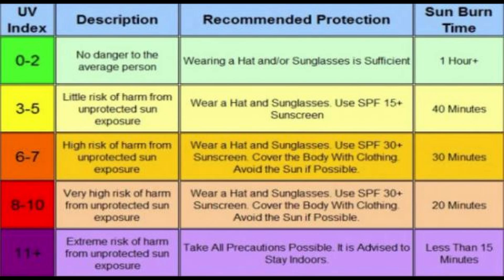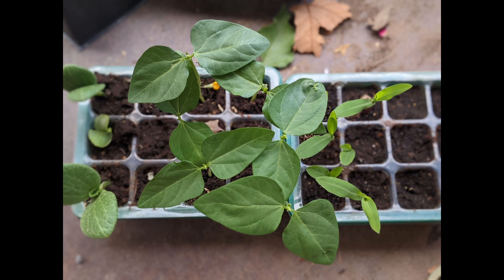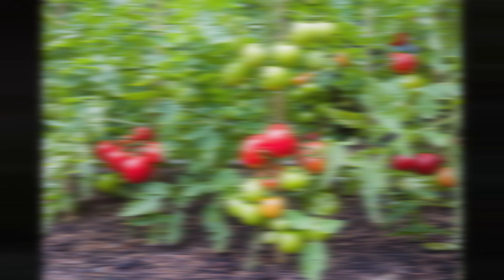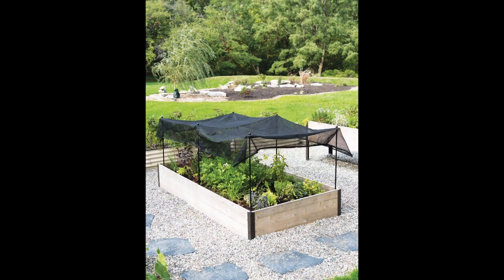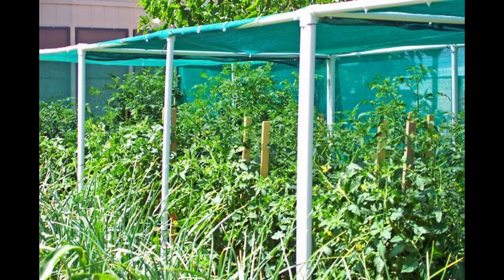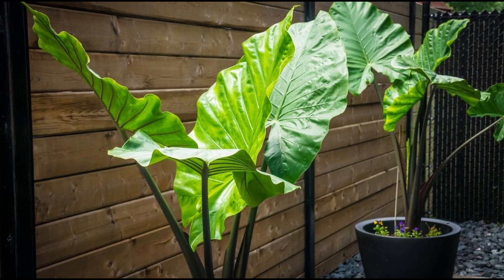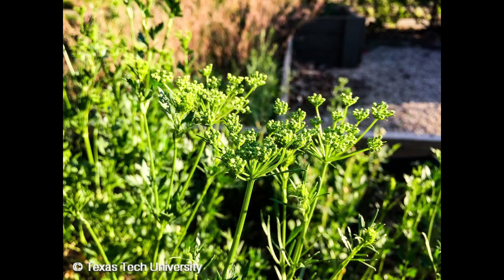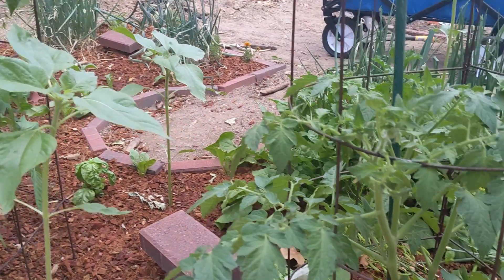Episode 3 Why Full Sun Doesn't Actually Mean Full Sun in Albuquerque, NM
Let's talk about why we burn to a crisp in a quarter of an hour and how that also applies to our vegetable garden.  In this episode I address the intensity of our UV, how to identify sunburn on your plants, and how to protect your garden from our sun and give it its best chance at producing food for you throughout the hottest part of the summer.

I go over some rough basics on how to identify plants that won't do well in our sun so that the next time you're at the plant nursery and you see that gorgeous plant that you just have to have, you can better judge whether or not it will be a high maintenance plant.